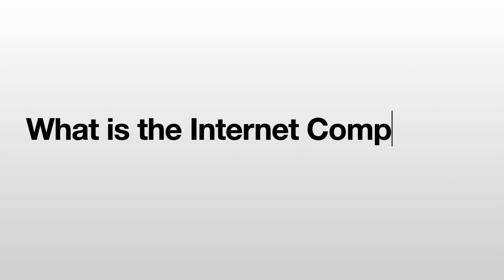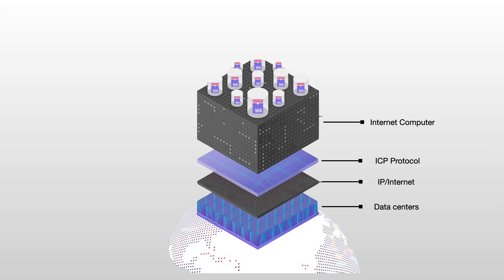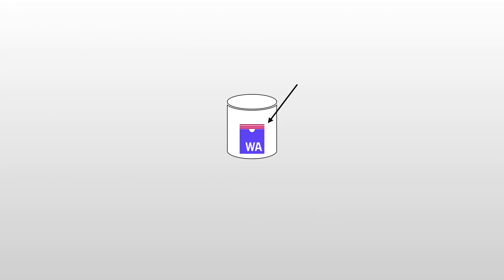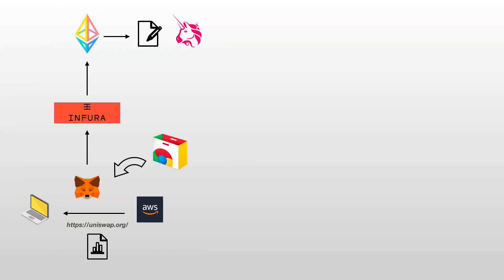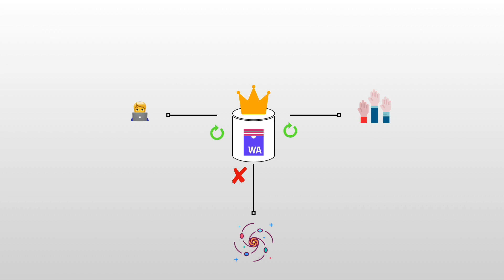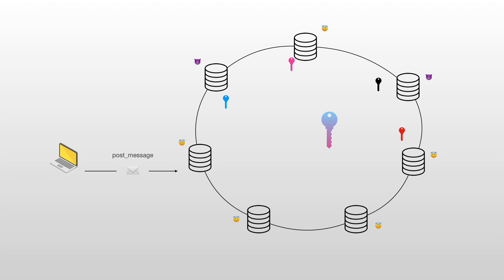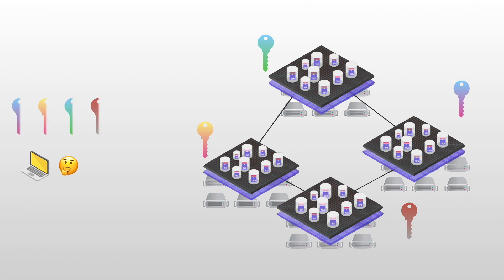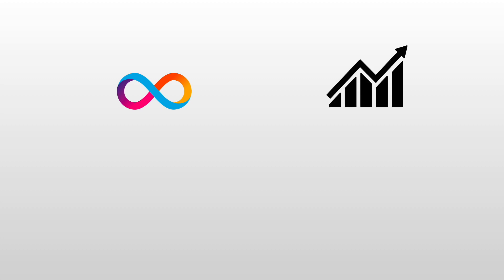What is the Internet Computer (ICP)? A beginner's explanation!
Welcome to the world of the Internet Computer, a revolutionary new technology that is changing the way we think about computing. ♾️

The Internet Computer is the first of its kind, a decentralized network that hosts unstoppable and tamperproof code at unlimited scale.
This blockchain is capable of securely serving web experiences directly to web browsers, processing and storing large amounts of data, interacting with Web 2.0 infrastructure, and even running transactions on other blockchains (Bitcoin, Ethereum, and more...).
This allows for the creation of trustless, multi-chain systems and services that can be built fully on-chain.
The Internet Computer represents the end-to-end decentralized future of all computing and is driving the growth of Web3.

About Code & State 🎬
Code & State is a Web3 Venture Studio empowering the next generation of entrepreneurs to build and earn on the Internet Computer.

About Motoko Bootcamp 🏕️
The Bootcamp is a virtual event where you will join other students for one intense week of learning about the Internet Computer and Motoko. You will assist lectures, solve challenges, and build your first project. This is your opportunity to enter the biggest growing Web3 ecosystem and help build the future of Web3.